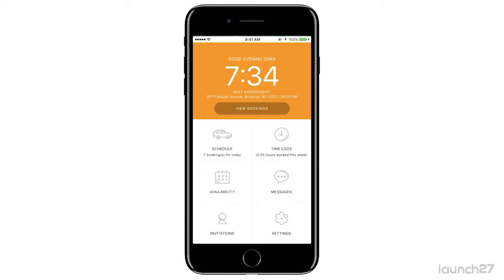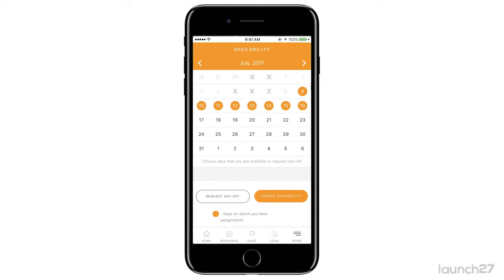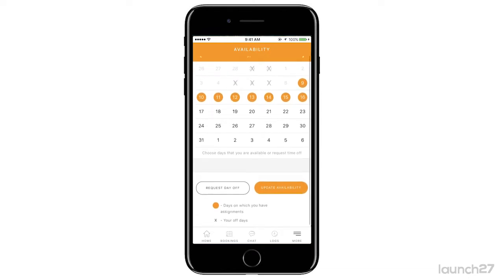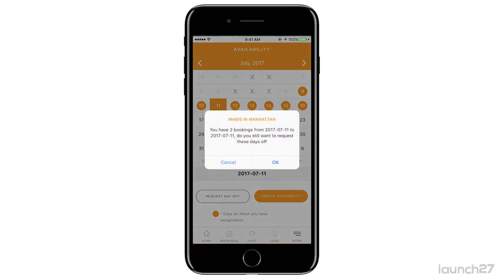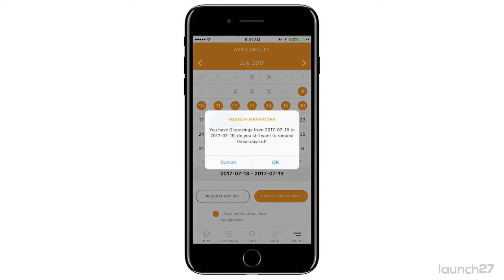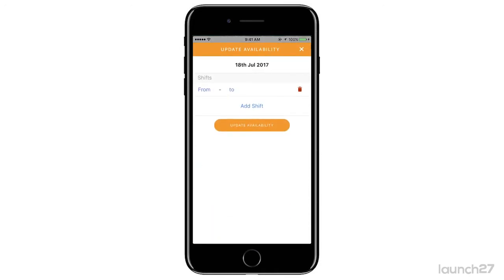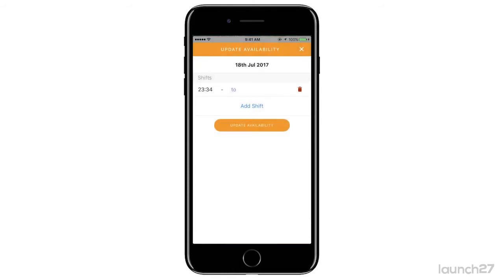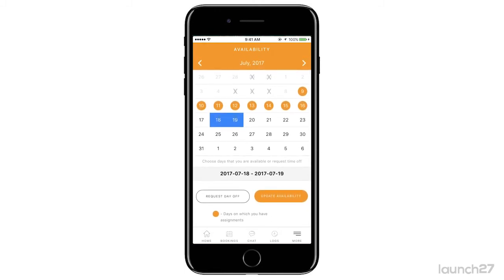How to team: Availability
Learn how to set availability on the Automaid (formerly Launch27) team mobile app.